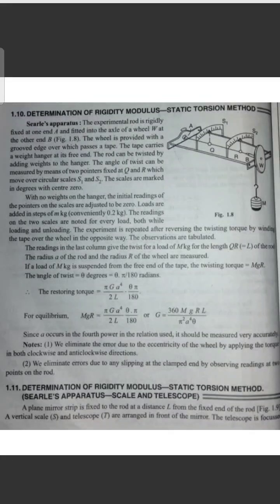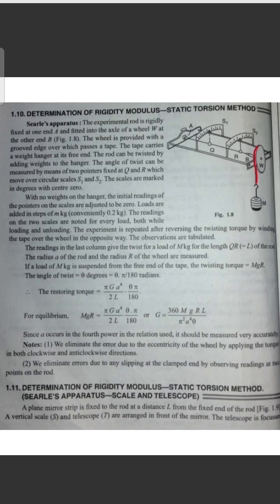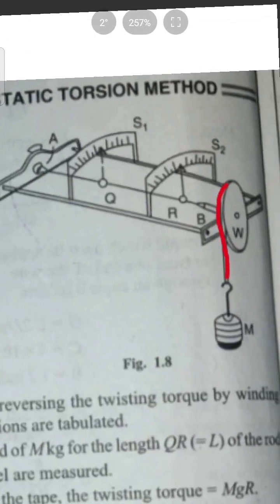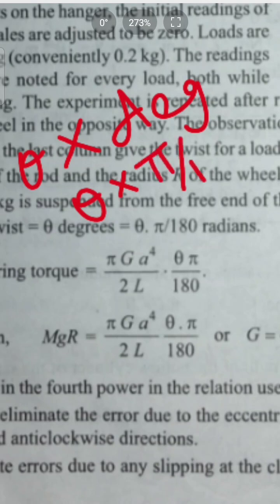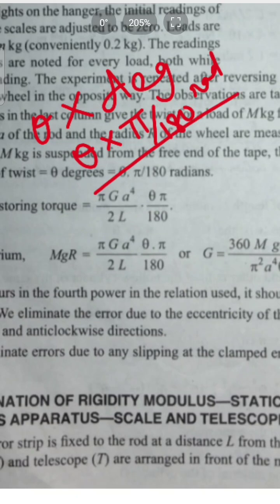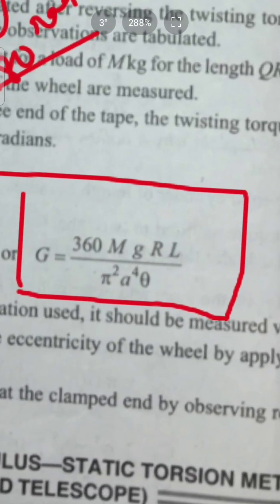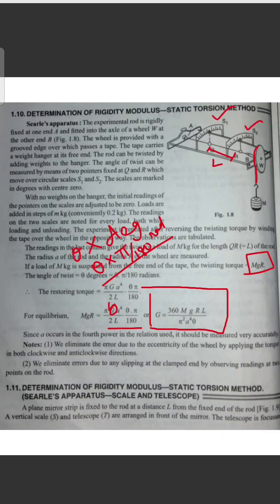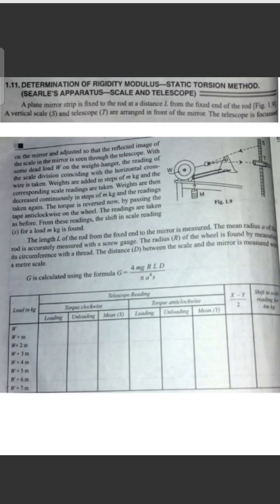Rigidity Modulus by Static Torsion/B.Sc Physics/Univ. of Madras/Sem 1/Unit 1/Elasticity